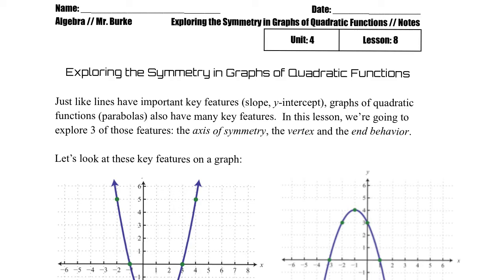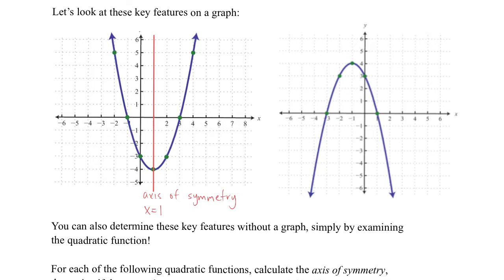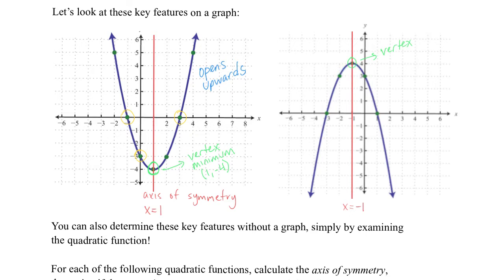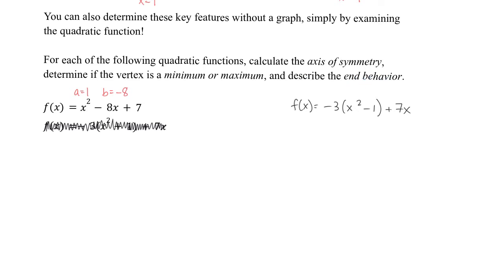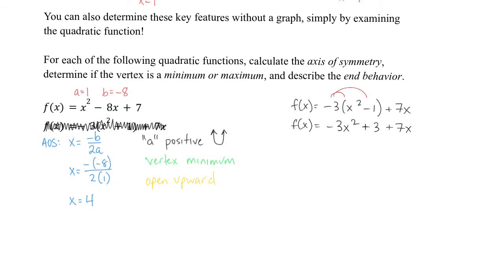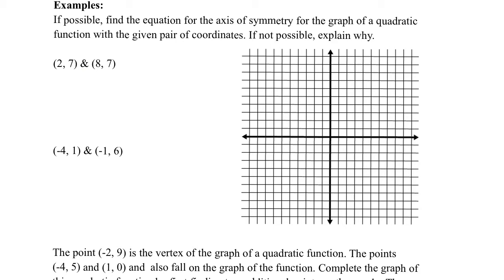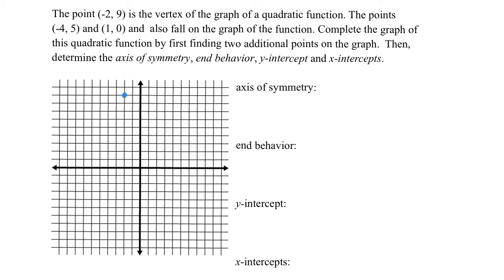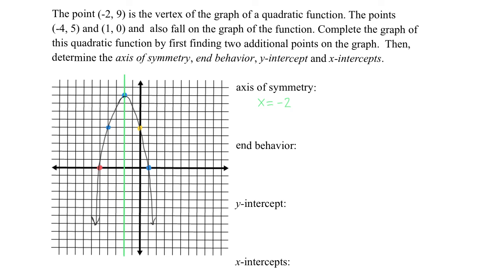U4L8 - Exploring the Symmetry in Graphs of Quadratic Functions - Notes